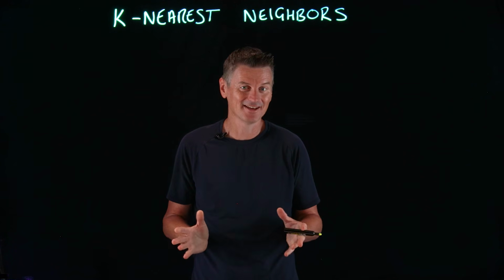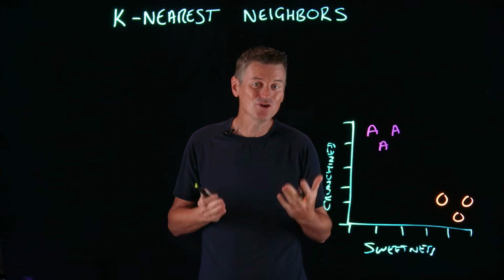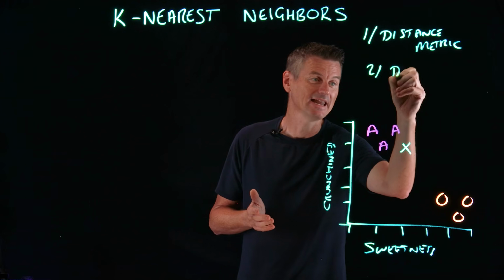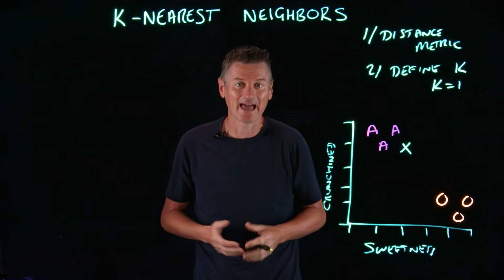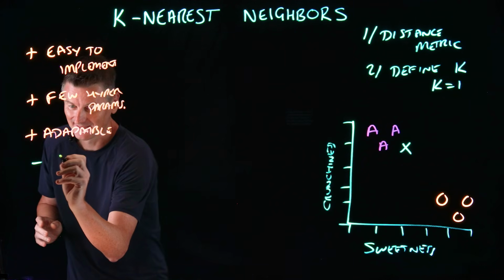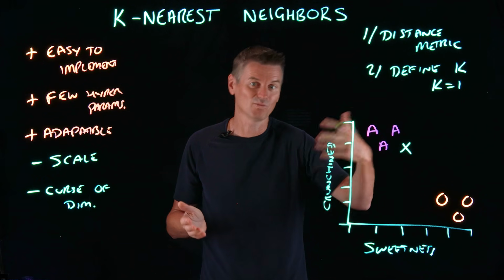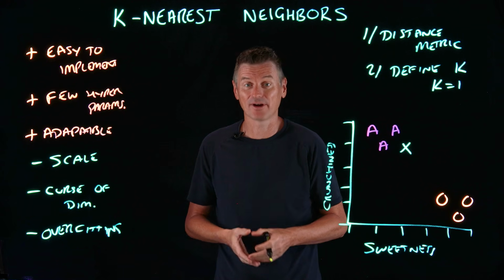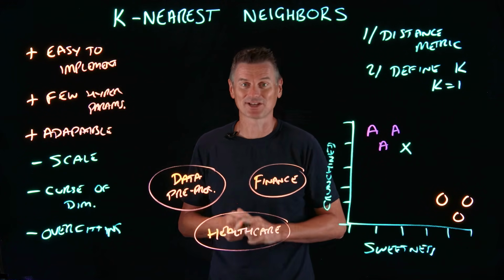What is the K-Nearest Neighbor (KNN) Algorithm?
Want to play with the technology yourself? Explore our interactive demo

Join Martin Keen as he provides an in-depth explanation of the K-Nearest Neighbors (KNN) algorithm, a popular classification and regression classifier in machine learning. Martin covers the basics of KNN, including its assumption that similar data points are located near each other, and how it works with examples - as well as the strengths and weaknesses of KNN, including its simplicity, adaptability, and scalability issues.

AI news moves fast. Sign up for a monthly newsletter for AI updates from IBM